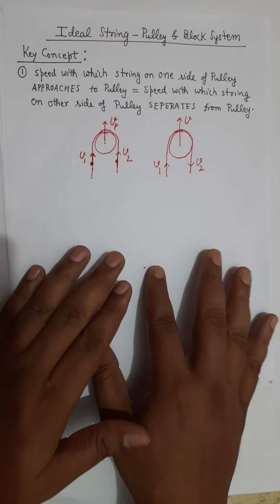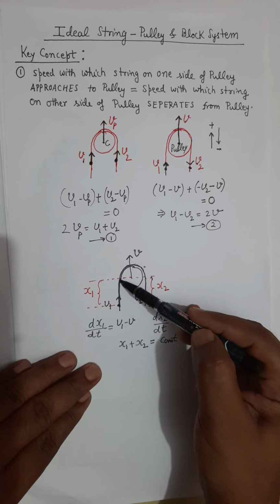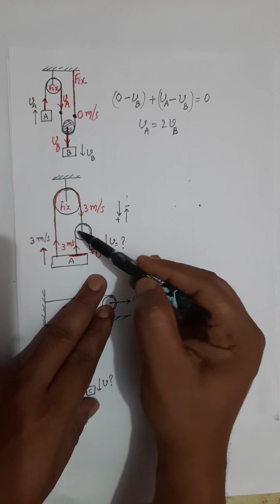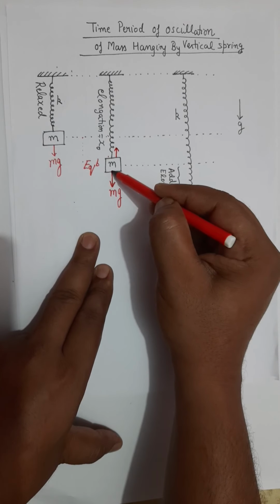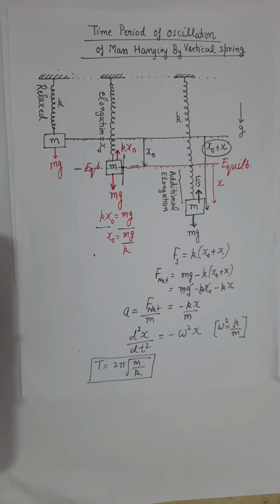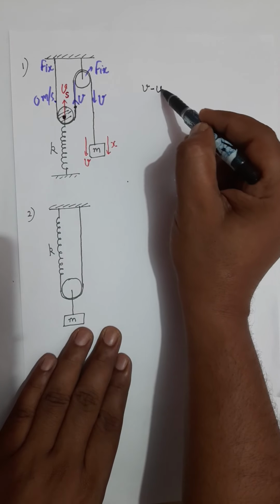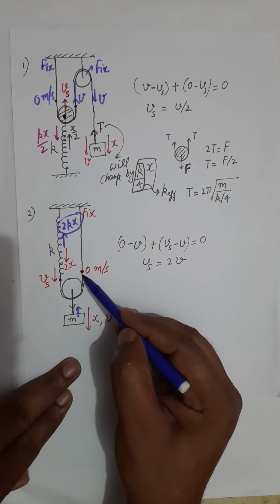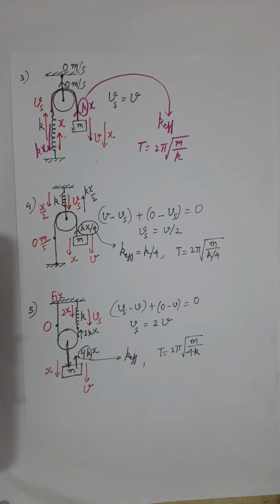Constraint equations in string and pulley system ( logical trick)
1) velocity constraint relation for string and pulley system
2) Oscillation of block with vertical spring (without and with pulley)